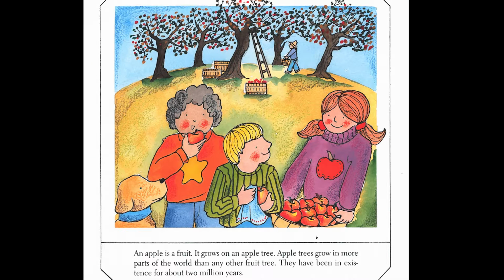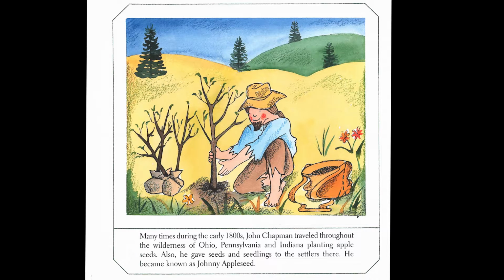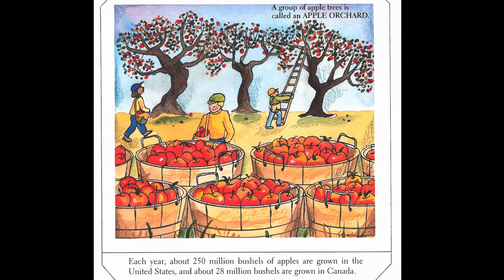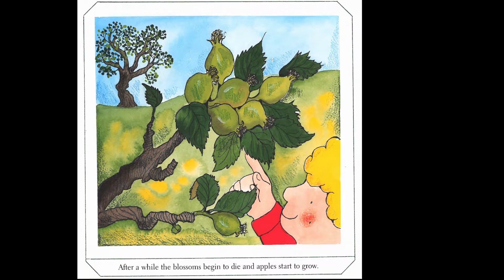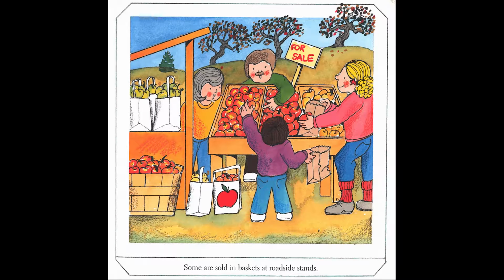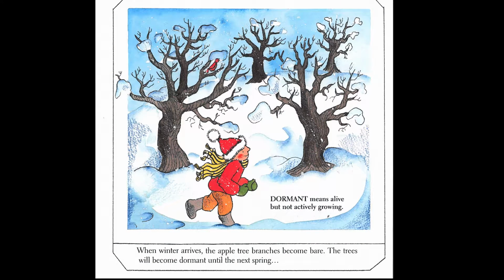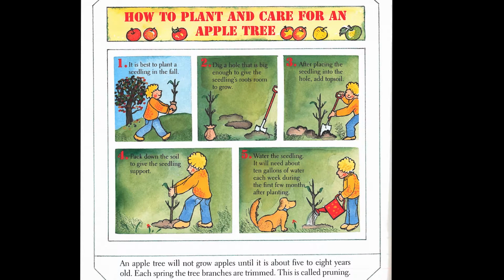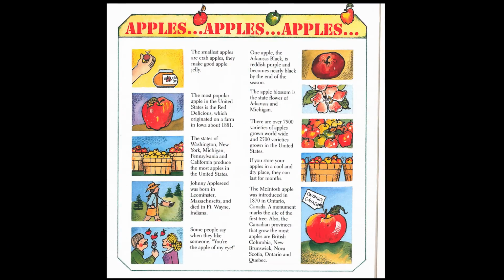StoryTime in the Garden Apples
LSU AgCenter Botanic Gardens and the Junior League of Baton Rouge proudly present StoryTime in the Garden. Join us today as Kloe reads Apples, a book all about…you guessed it, apples!

StoryTime in the Garden is back to meeting in person! We meet once a month to provide crafts, story-telling, and creativity-sparking activities for children ages 3-8. to see the most up to date information about dates and times. We hope to see you there!

Book: Apples by Gail Gibbons